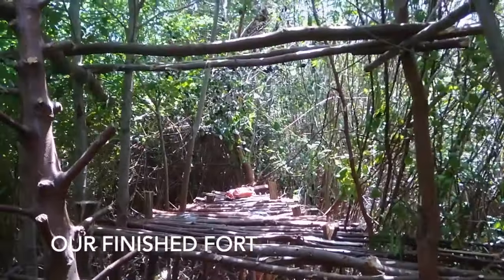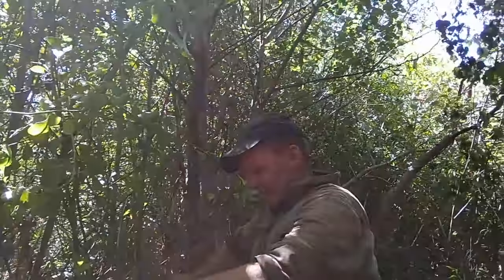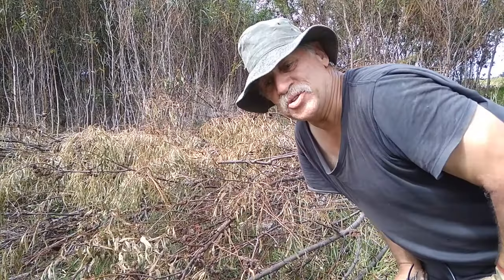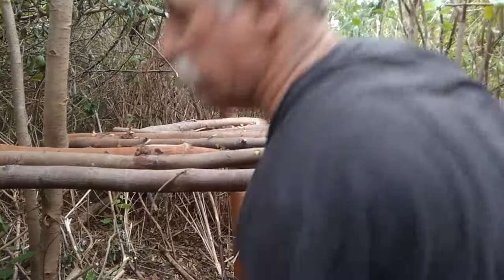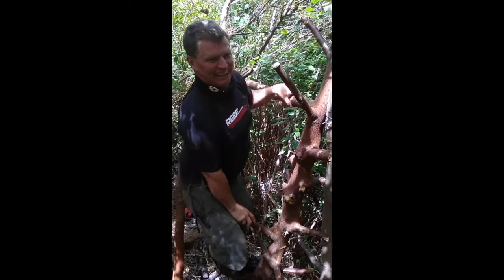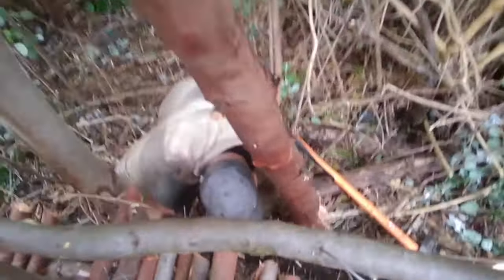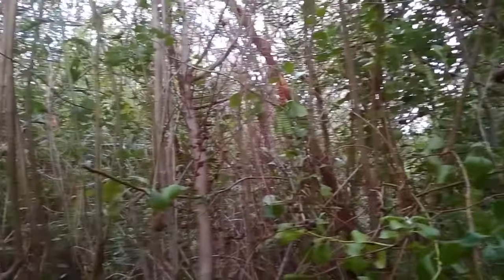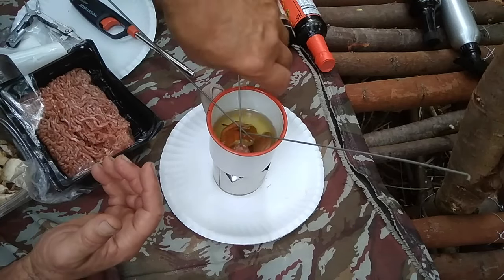Stealth camping in a fort which I build in a forest next to a river - fondue & sleepover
On the bank of a remote stream, Dylan and I build a fort.  I focus on a long, slatted, raised platform, while Dylan makes the palisade.  With the platform completed, I sleep over using a DIY penny stove to cook a meat and veg fondue.